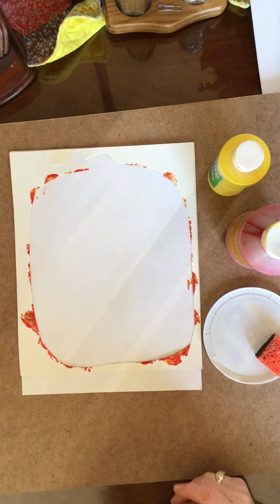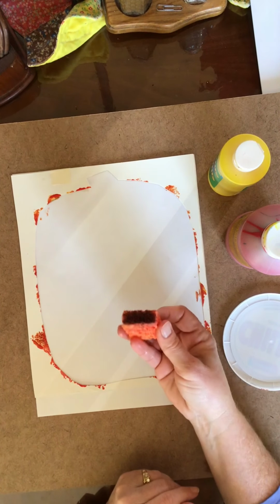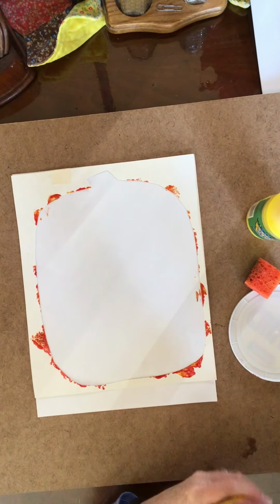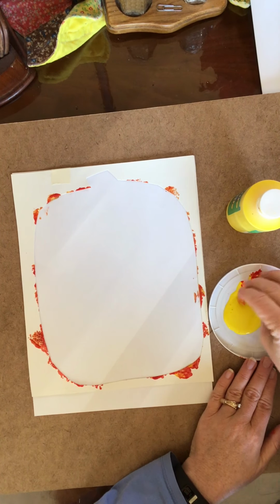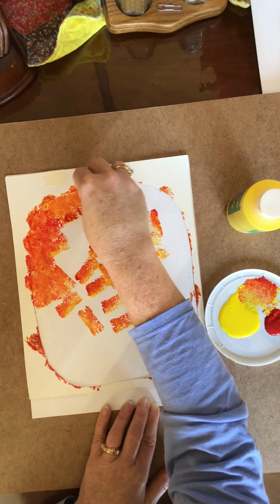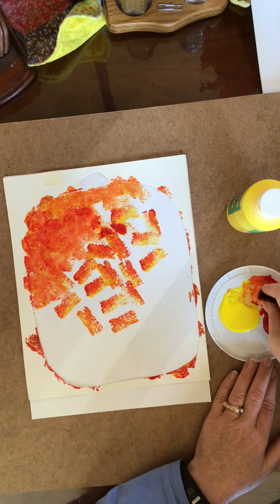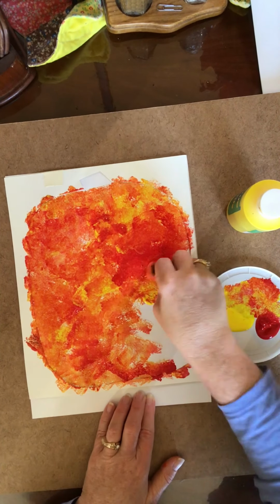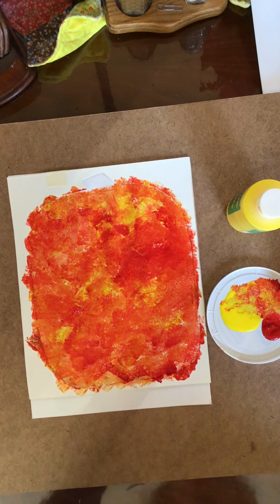Sponge painting pumpkin #1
Sponge painting and mixing yellow and red to make orange